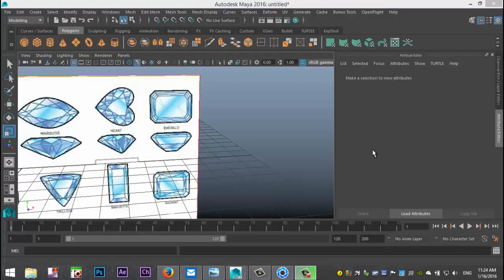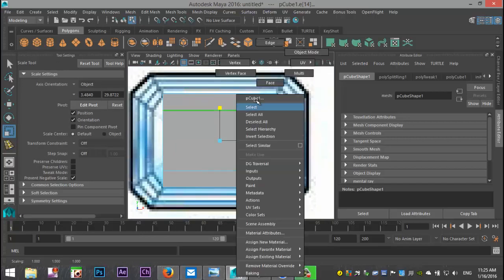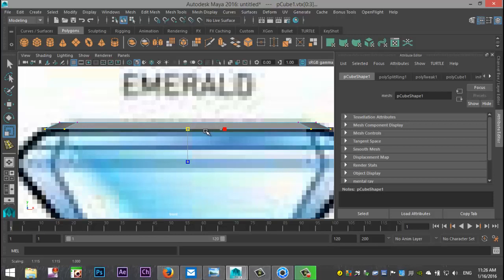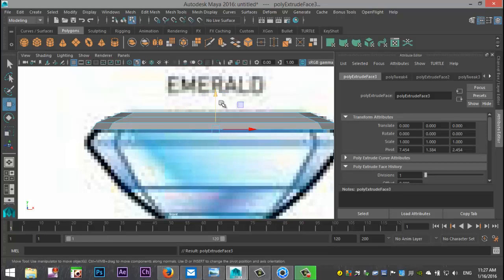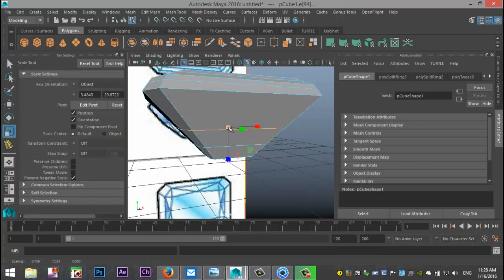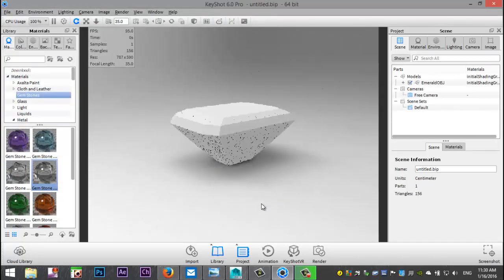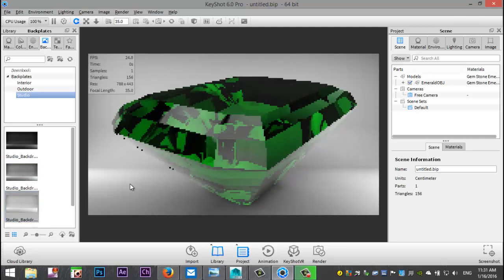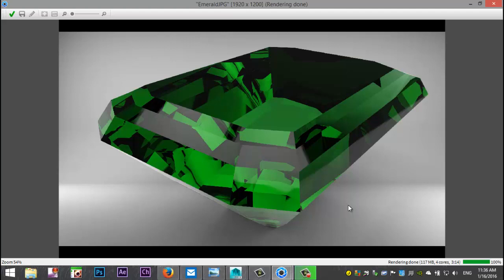Maya 2016 / Keyshot 6 tutorial : How to model an emerald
In this Maya 2016 / Keyshot 6 tutorial I will show you how to model and texture ( PBR ) an emerald.